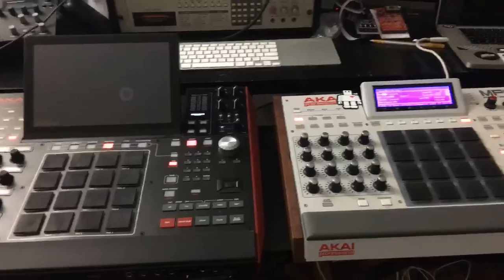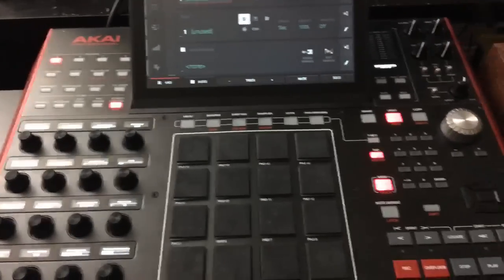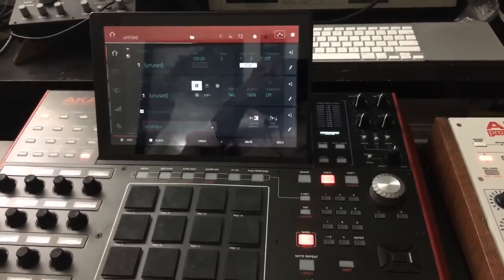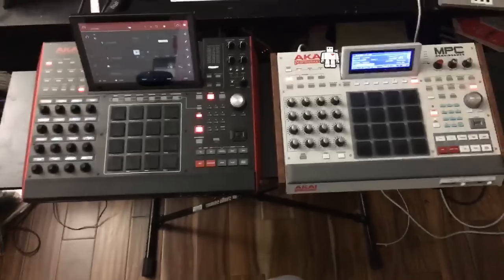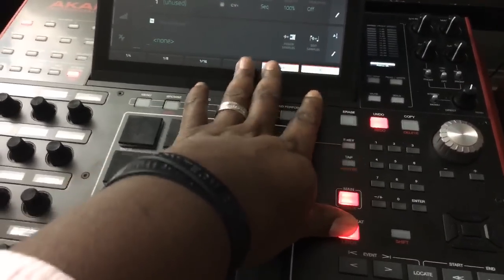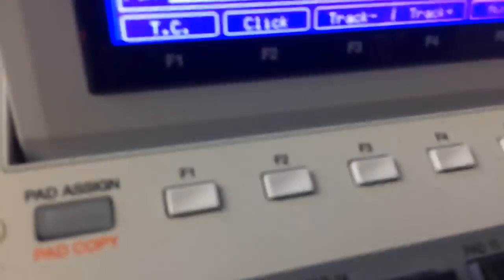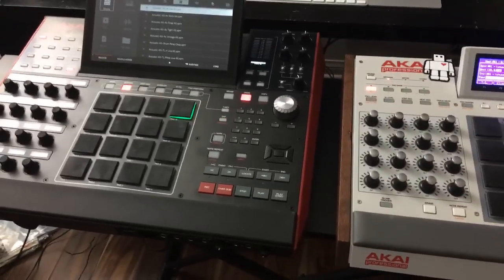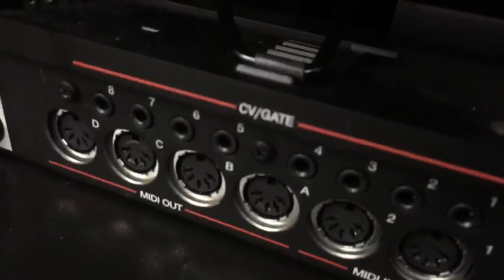MPC X vs MPC Ren - 10 Things Comparison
A comparison of the mpc x and the mpc Ren. Mostly a topical view of the hardware layout differences.